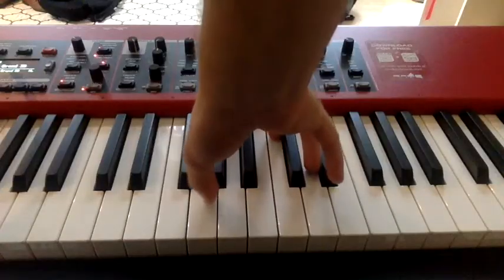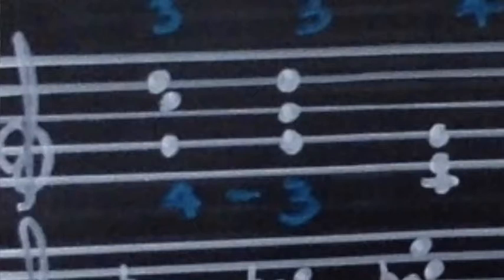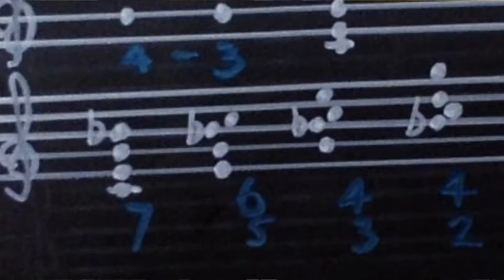Fundamentals of Music Theory 5: Figured Bass - Music by Numbers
In this video, Dan talks us through figured bass, one of the essential components (along with Roman numerals) for labelling and understanding harmony. Figured bass has historic roots in baroque accompaniments, but can be used to describe all sorts of chord inversions and complex ornaments. Figured bass sometimes suffers from a reputation as excessively difficult: here, Dan shows you several shortcuts and tricks to ensure that your figured bass analysis will be right every time.